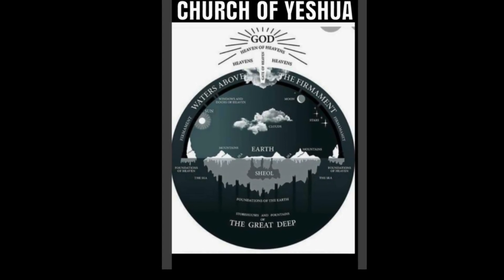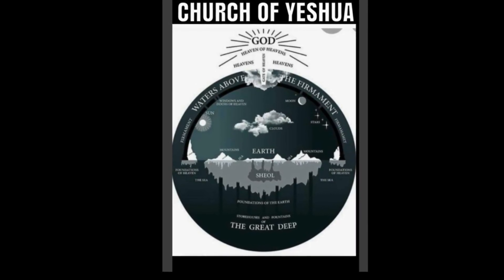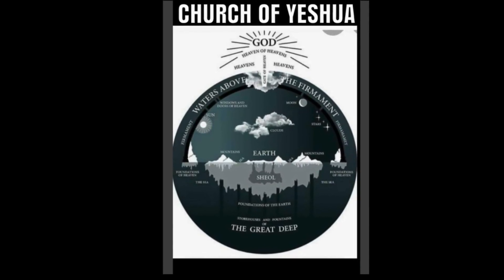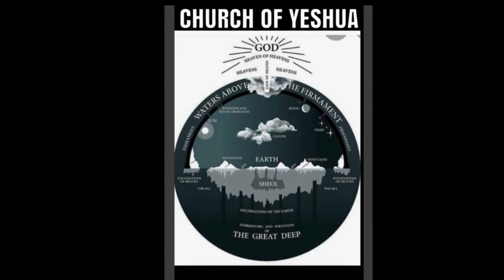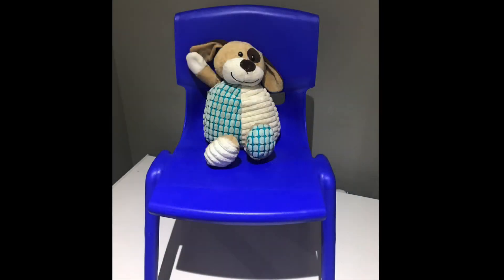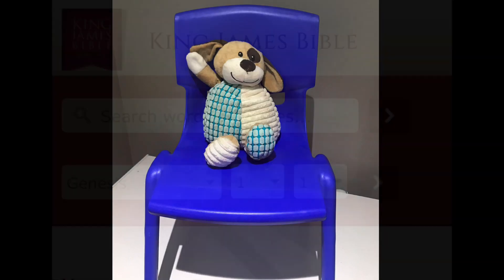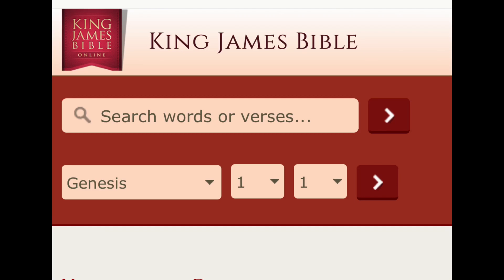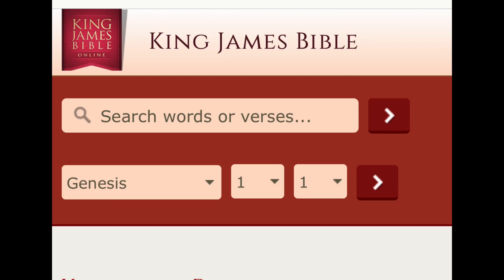Teaching Bible believers about the flat earth 🌍👎